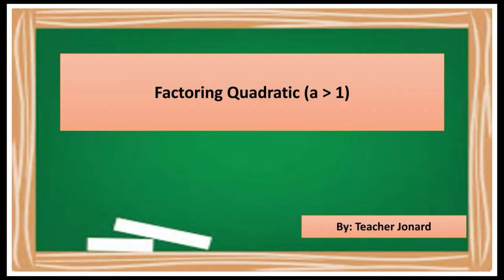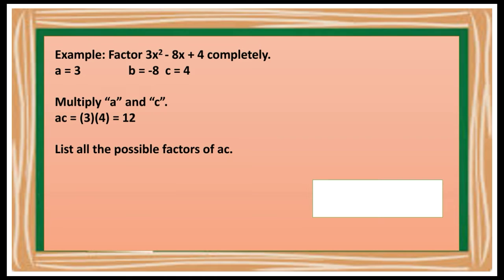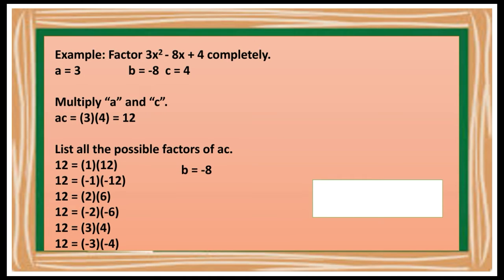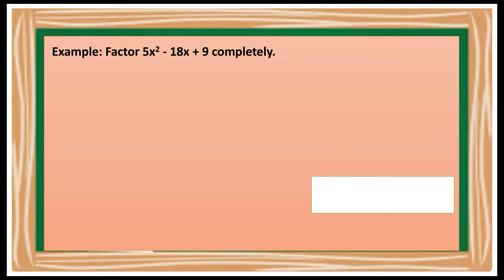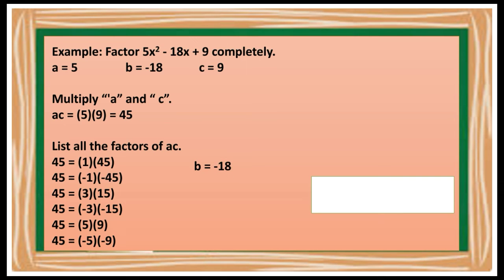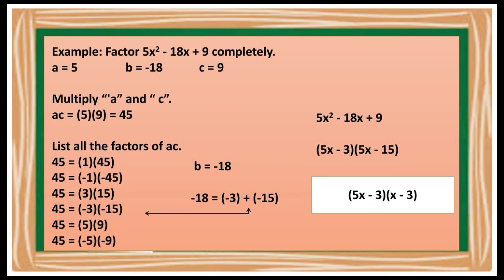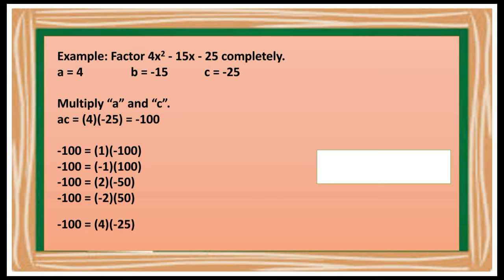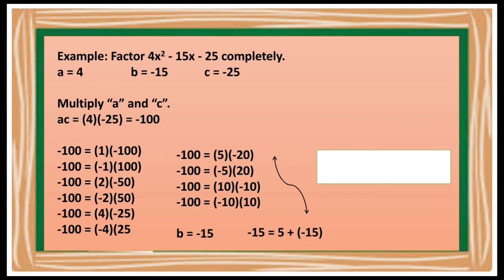Factoring Quadratic ( a is greater than 1 )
In this video, you will be able to learn how to factor quadratic expression in the form of ax^2 + bx + c where the leading coefficient is greater than 1. eg. factor 5x^2 - 18x + 9.

Keep learning!